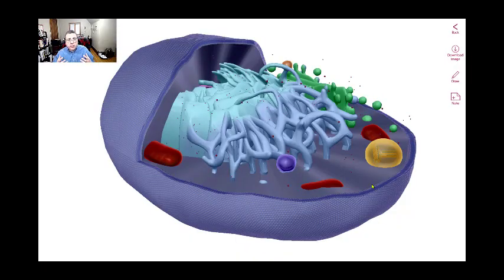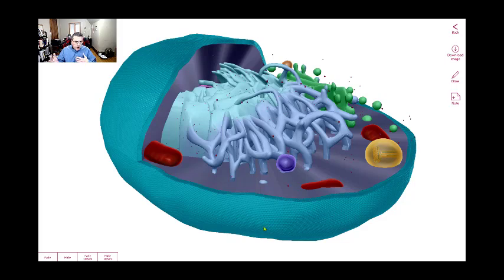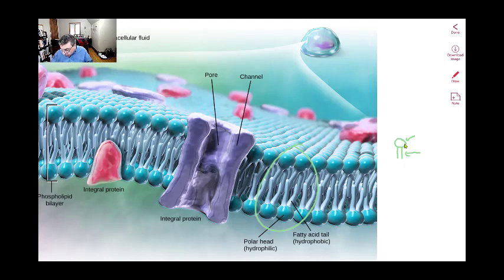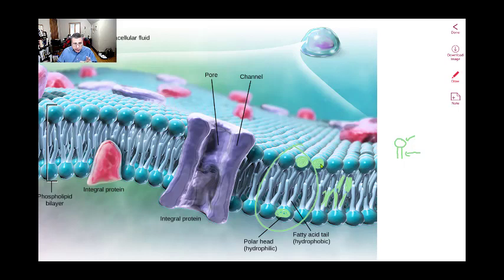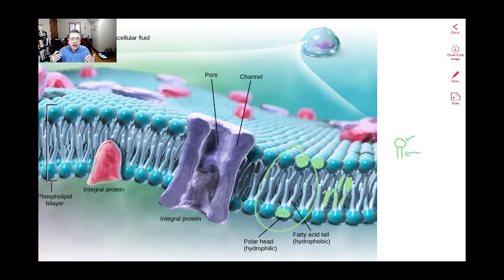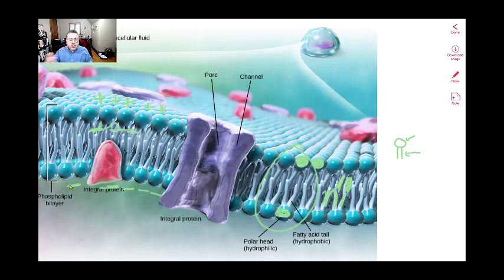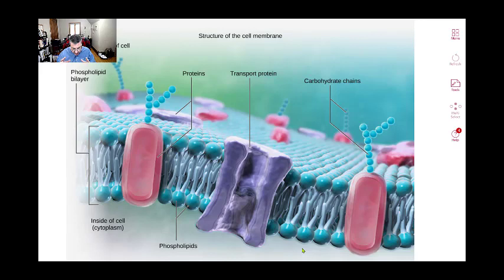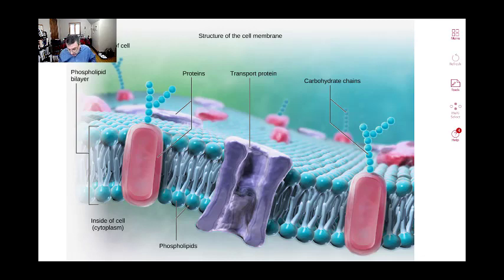Membrane Transport Part 1 Plasma Membrane